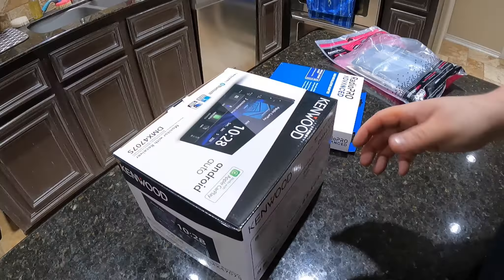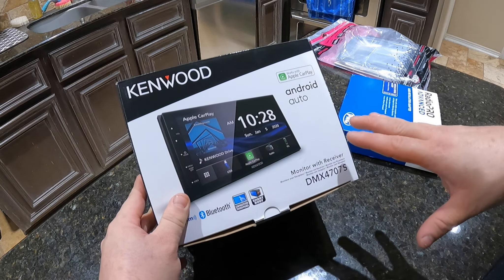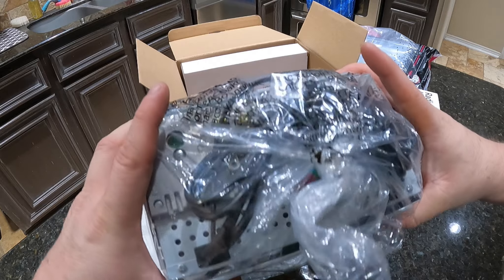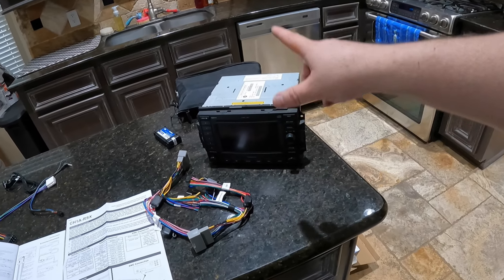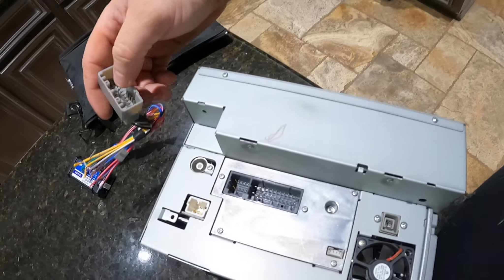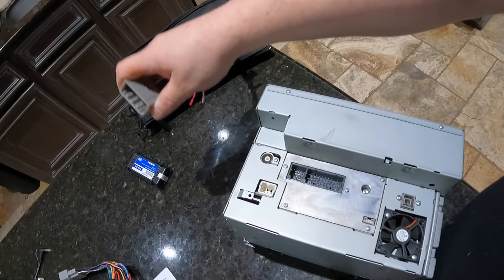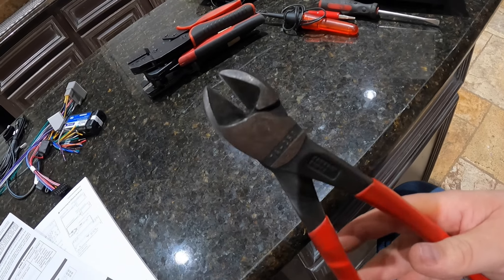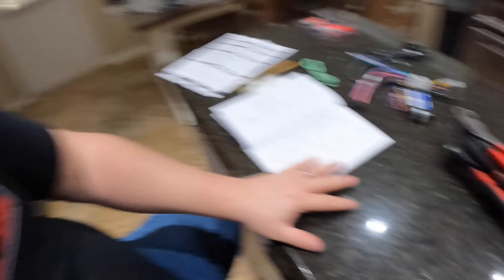New Tunes for my 2007 Magnum SRT8! Double Din Stereo Install + Wiring Tips and Tricks!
Racer X Garage Episode 159: I have had ENOUGH! Of the old outdated factory navigation and radio in my 2007 Dodge Magnum SRT8. Its time to UPGRADE! So in goes a new Kenwood DMX4707s touchscreen head unit so I can bring this car into the 2020's! While I'm at it, how about I show you guys some wiring tips and tricks!